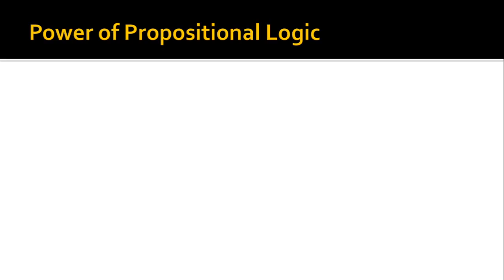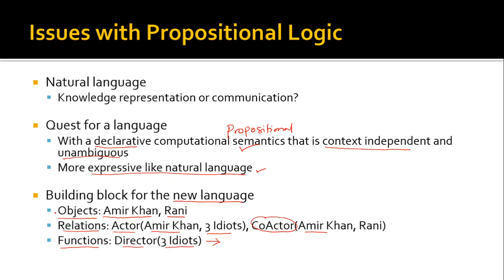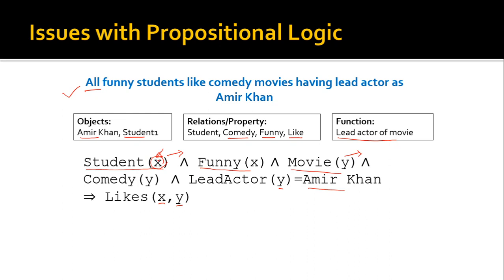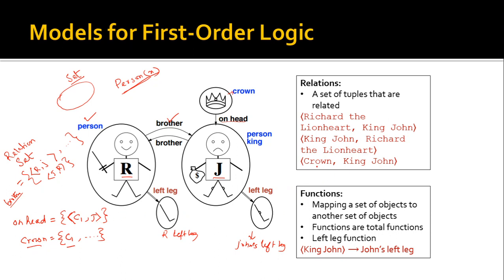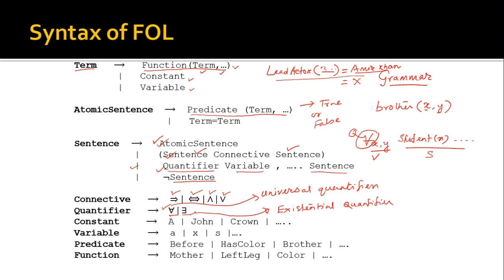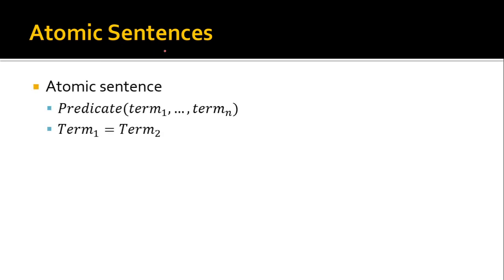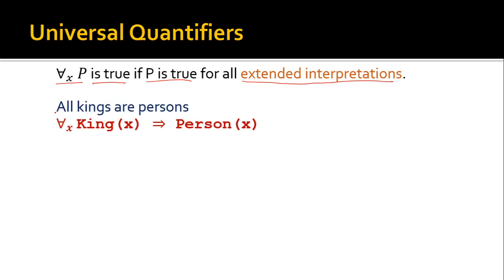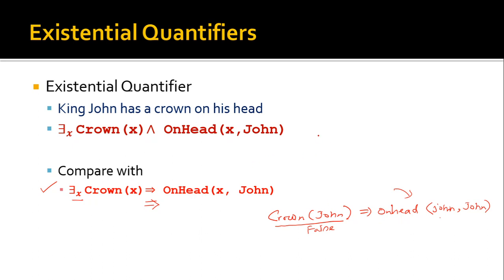First Order Logic - Part I